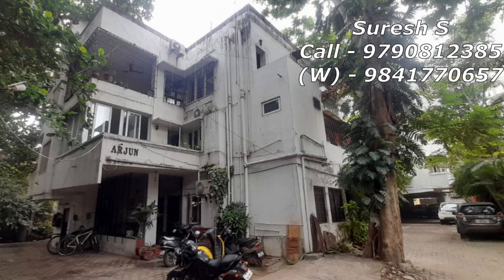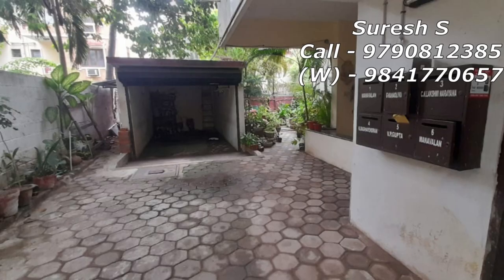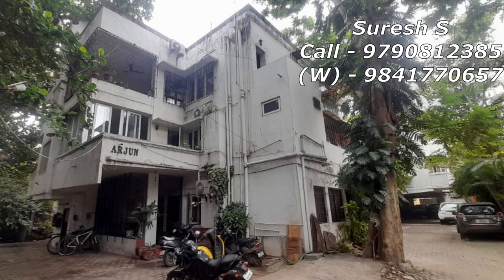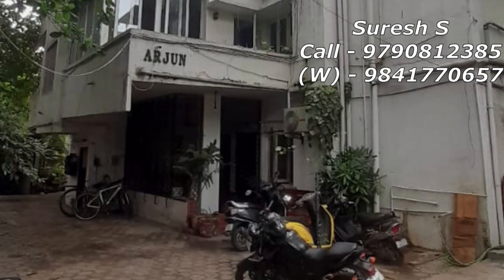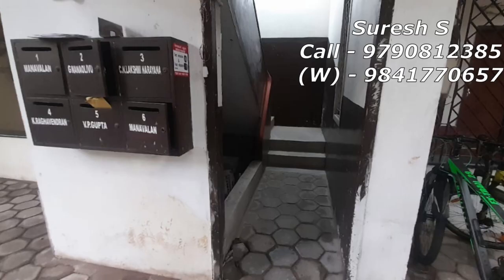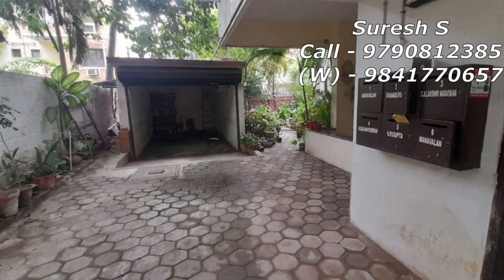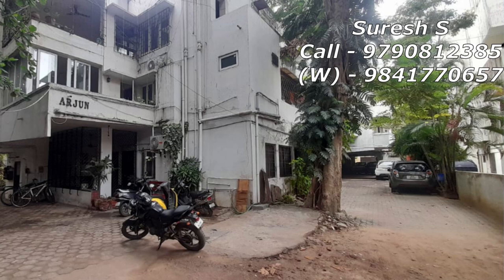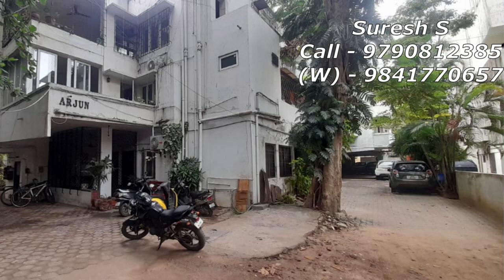Id 10160 || Apartment Sale In || Nungambakkam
Apartment Sale In Nungambakkam

BANK AUCTION PROPERTY

     NUNGAMBAKKAM
Dr. Thirumoorthi Nagar

 RESIDENTIAL APARTMENT

3 Bhk
First Floor
South Facing
20 Feet Road
Parking Available
Vacant Possession

      Price 1.90 Crores

Suresh S
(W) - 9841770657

Land Sales
Apartment Sales
Individual House Sales
Plot Sales
Rent Property sales
Property Sales
Real Estate
Land Broker
Duplex House
Resale Property
Resale Land
Resale House
Resale Duplex House
Resale Flat
Resale Apartment
New Apartment
New House
New Flats
New Duplex House